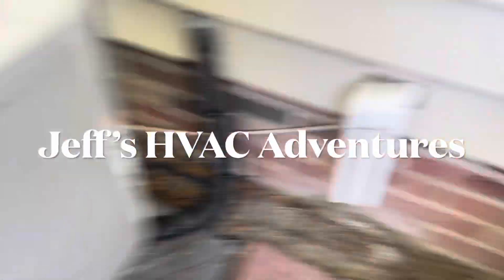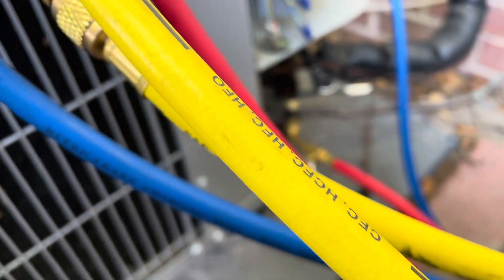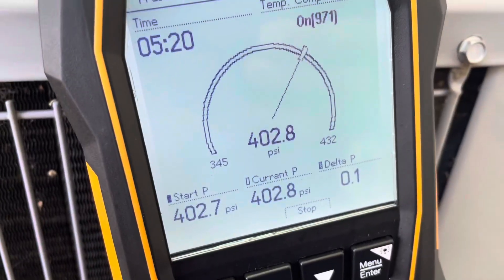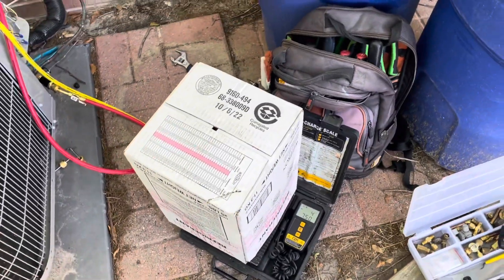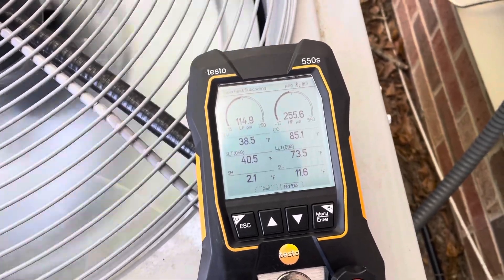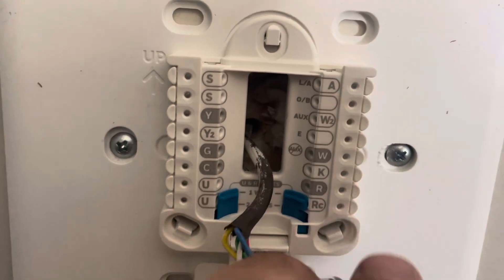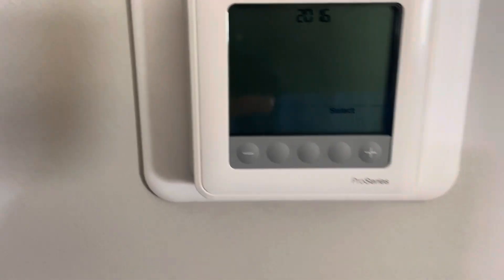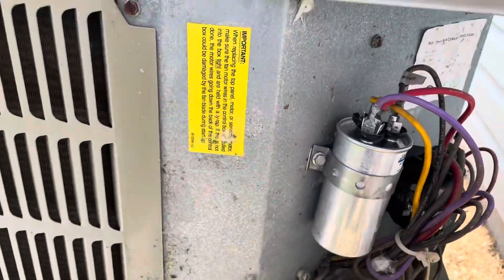No Cooling Call Turns Into Leak Search and Repair! Plus More Parts Changing!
In this video I repair a leak, and charge the unit back up, and replace a bunch of parts at a vacant house.